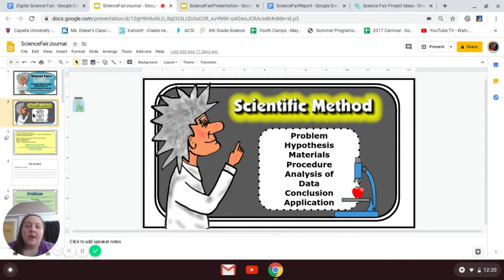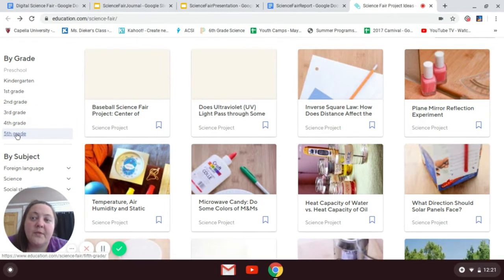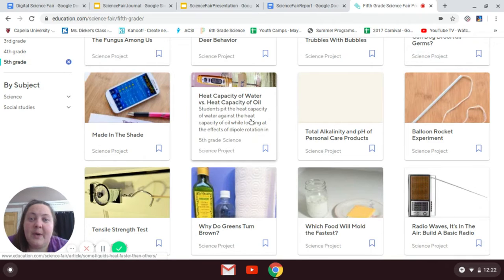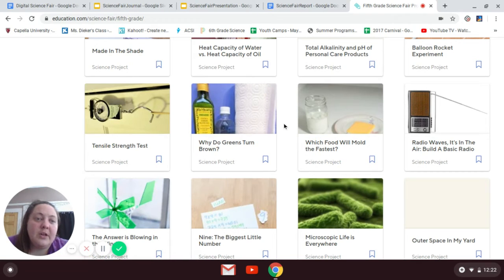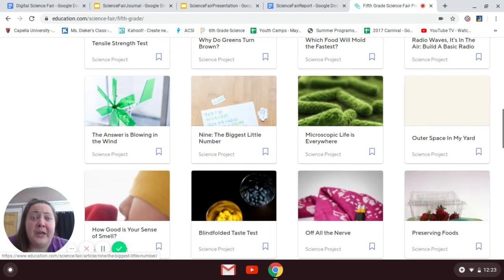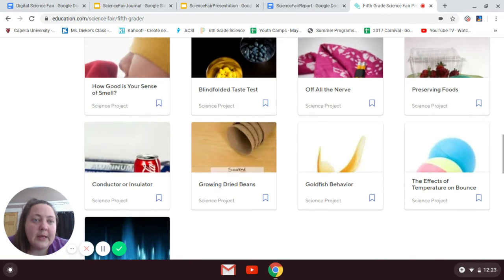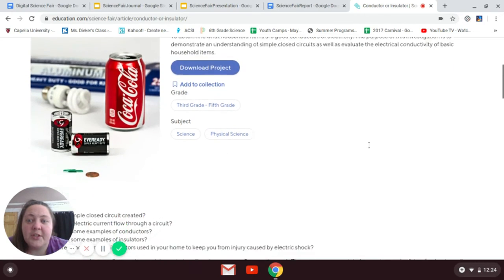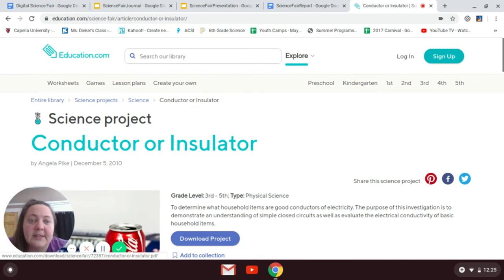Science Fair Picking a Project